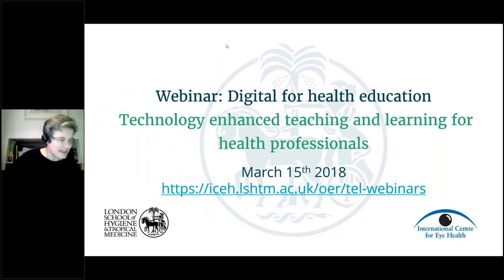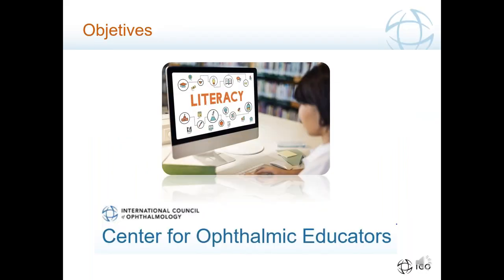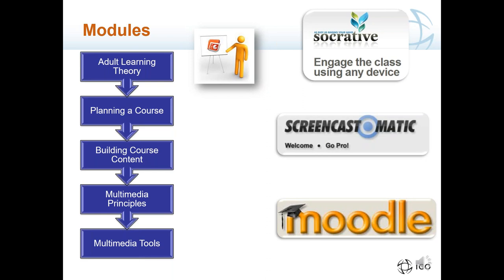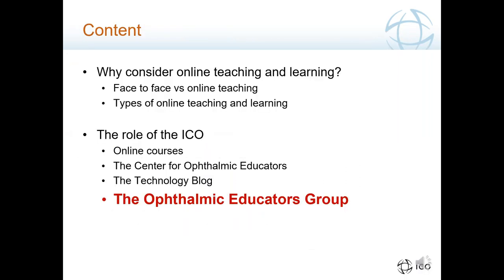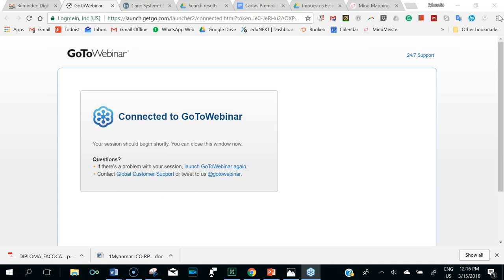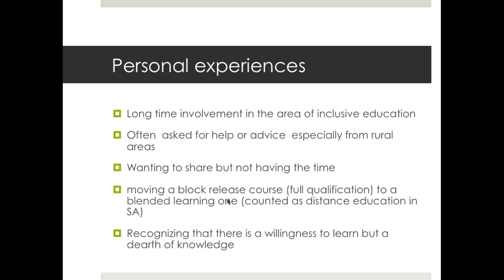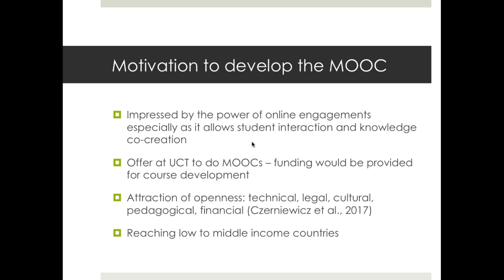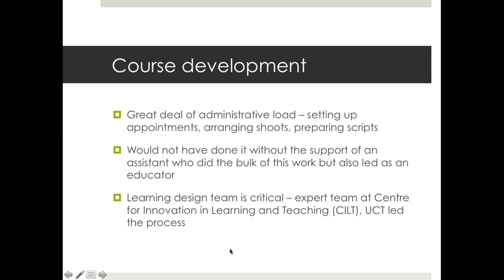Digital for health care education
Talk 1: Dr Eduardo Mayorga from the International Council of Ophthalmologists presents on the increasing importance of good digital capabilities for medical CPD and lifelong learning and introduces the ICO Ophthalmic Educators group which is committed to improving ophthalmic education by "teaching the teachers" – offering conferences, courses, curricula, and online resources to anyone involved in ophthalmic education.

Talk 2: A/Prof Judith McKenzie is head of the division of disability studies at UCT. As convenor of a postgraduate diploma in disability studies, which moved from a block release course to blended learning, she became aware of the power of online learning technologies.  Having worked in the field of inclusive education for over 20 years she saw an opportunity to reach teachers and parents of children with disabilities in low and middle income countries through the development of a MOOC through CILT at UCT. This has subsequently had an impact on her research and teaching opening up a whole range of teaching and learning possibilities.